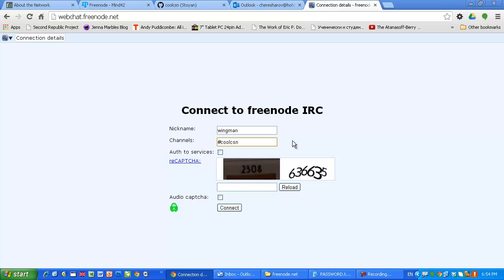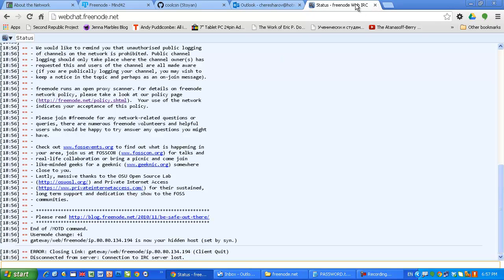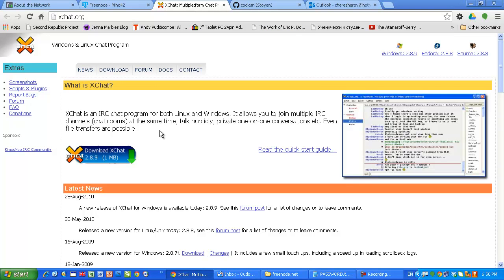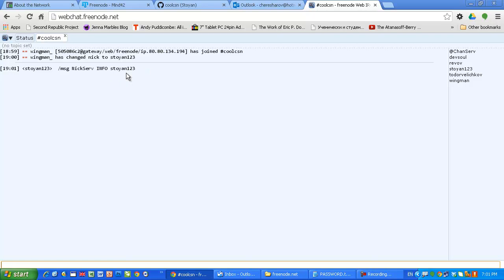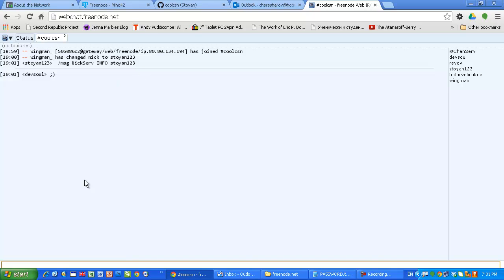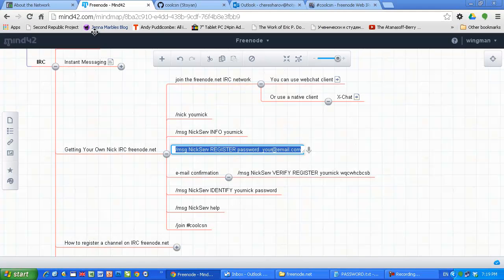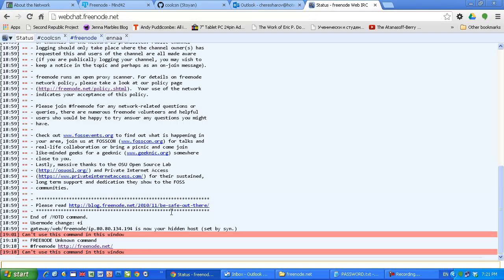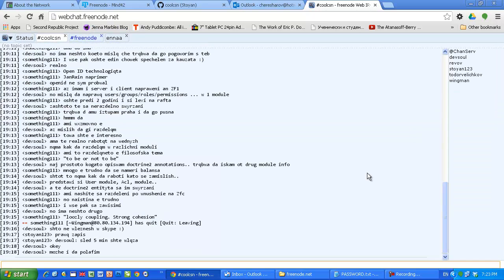How to Register Your Own Nick on IRC network freenode.net. Join coolcsn channel.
Learn how to register your own nick in IRC network freenode.net. Join coolcsn channel using a web interface. webchat.freenode.net